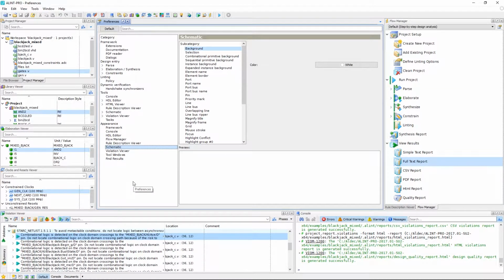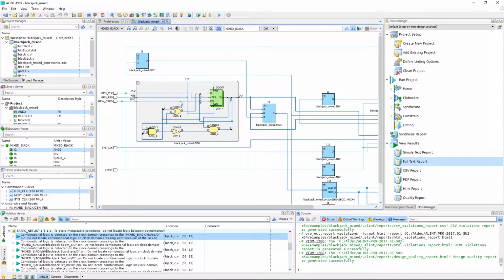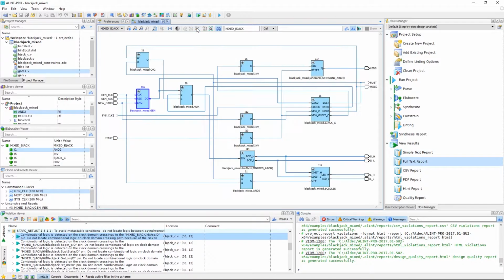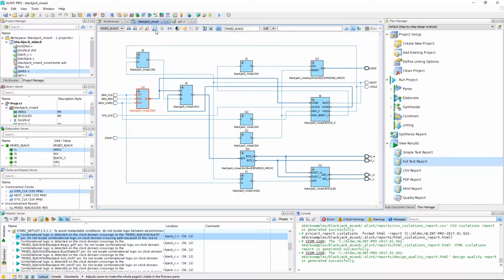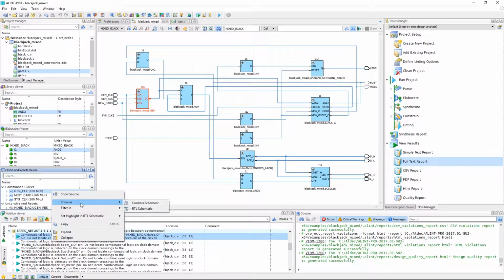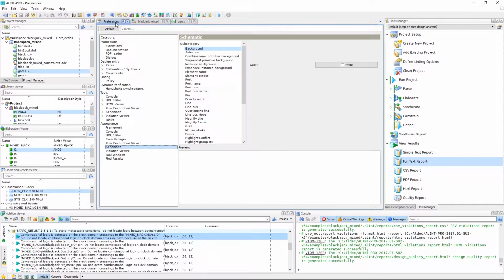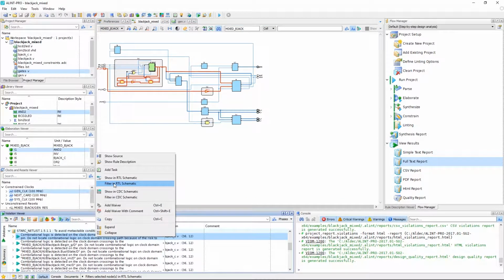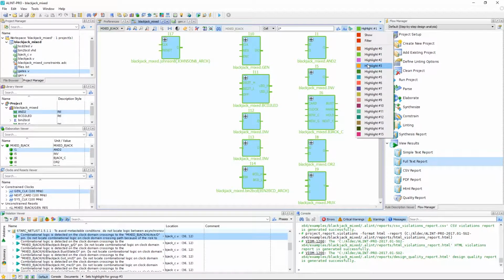ALINT-PRO™ 1.7 Basics: Schematic Cross-Probing for Netlist Issues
Through the RTL Schematic Window, ALINT-PRO provides a powerful graphical representation of a design's netlist. This window can be accessed, or cross-probed, from various other windows within the tool, which focuses on and highlights those different sources.